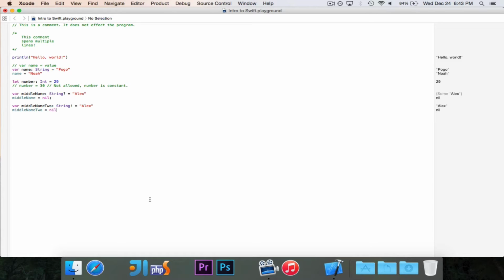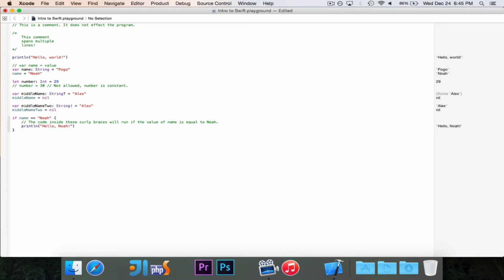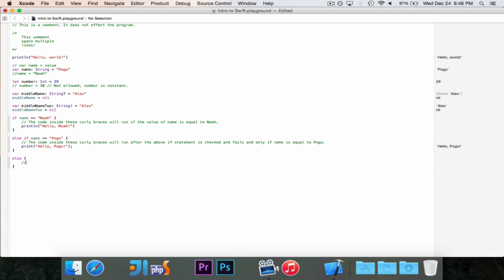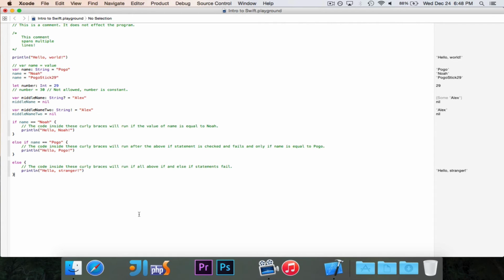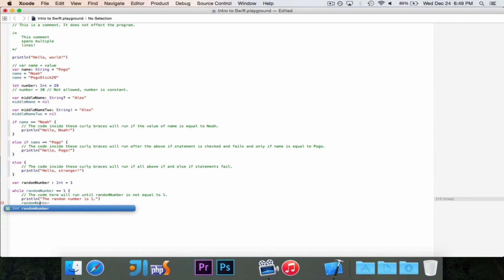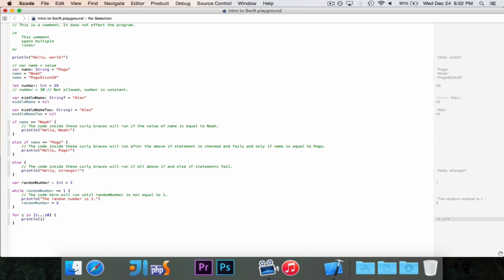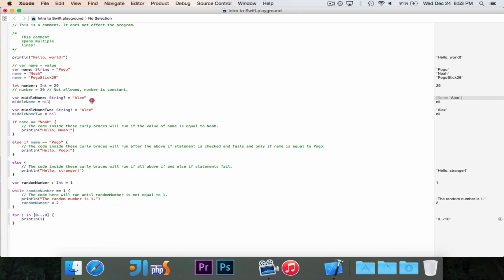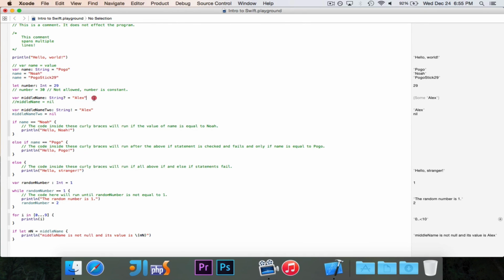[Intro to Swift] Episode 3: Conditional Statements and Loops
In this episode, we learn how to write if statements, while loops, and for loops in Swift.